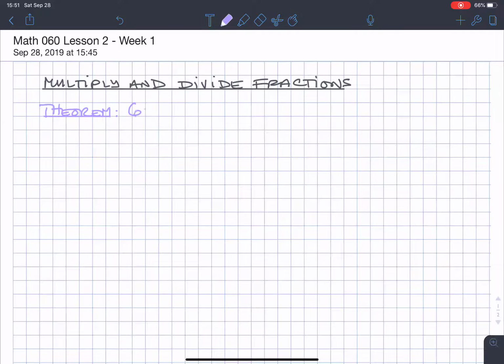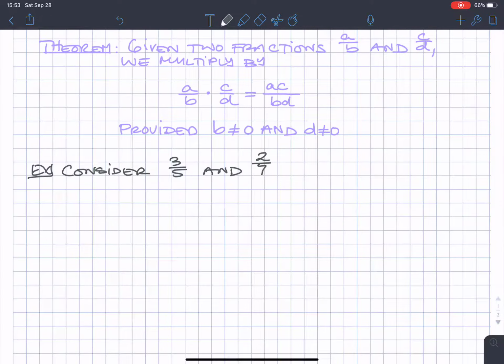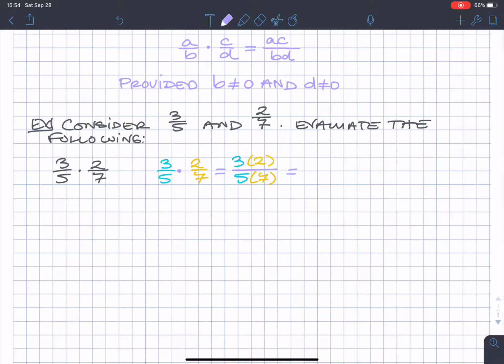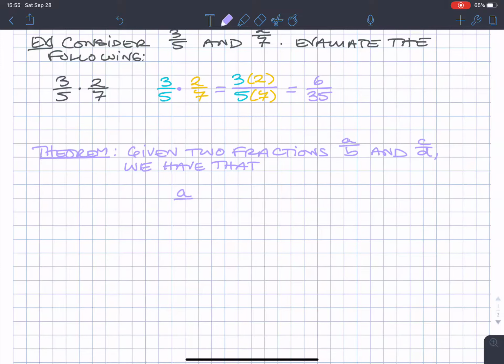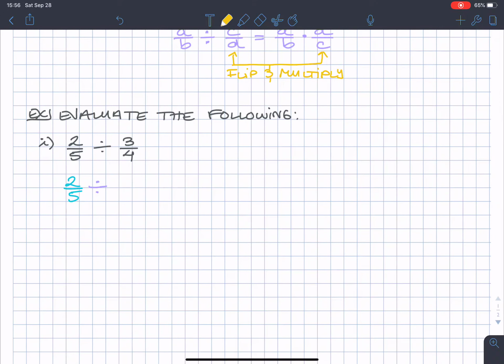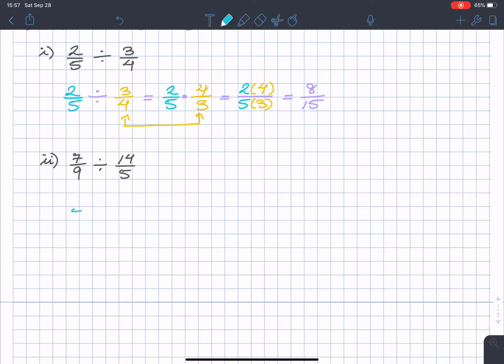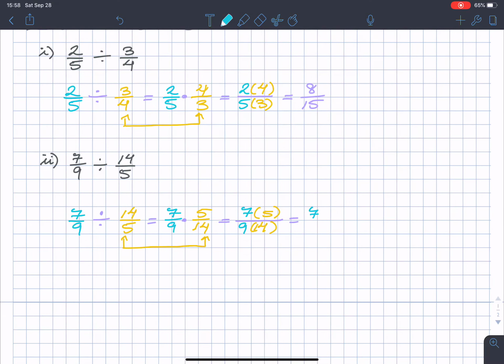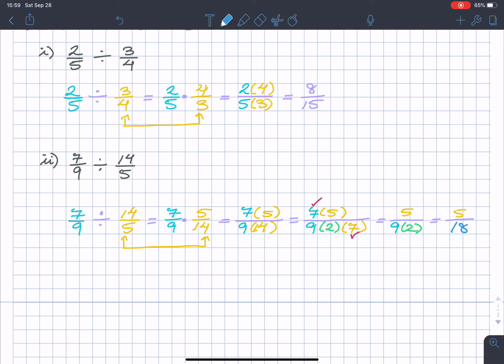Lesson 2 - Week One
This Lesson cover Addition and Subtraction of Fractions in Math 060